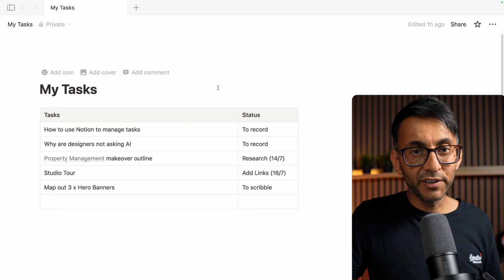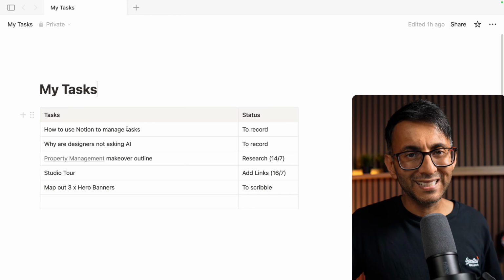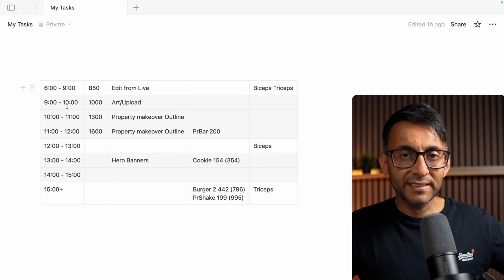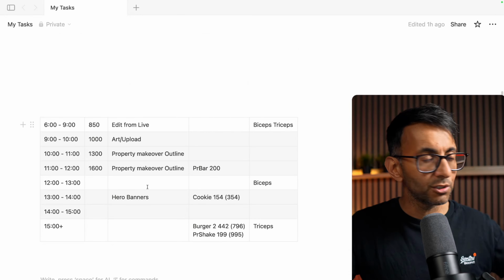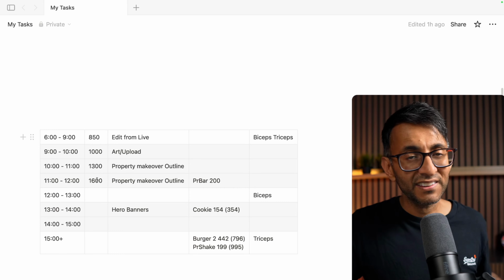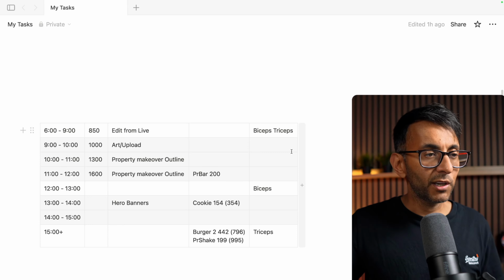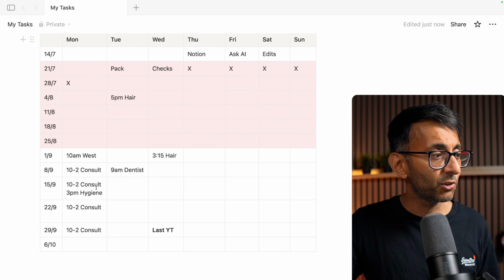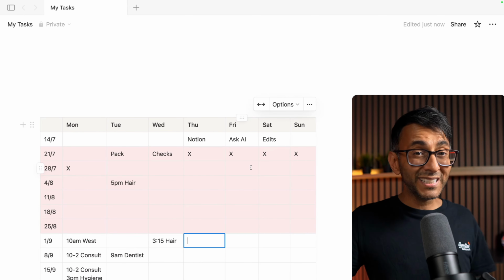Plan Your Day Like This to Get More Done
I don't make it up as each day comes along, or react to what's worrying me. Nope. Each day is managed in such a way that I know what I eat, do, burn, and when I relax. This is so easy and you can do this for free - yourself!